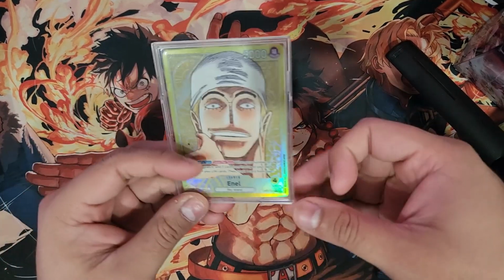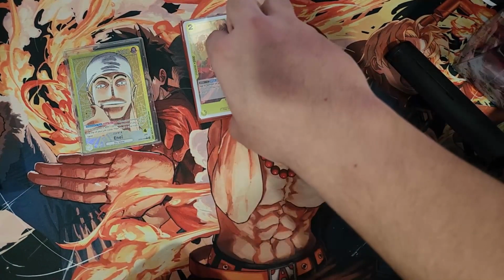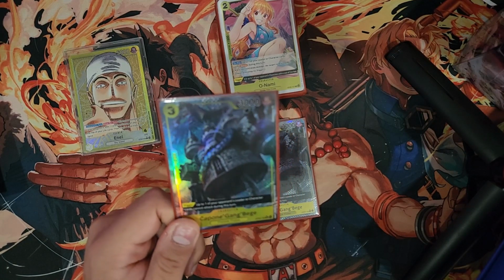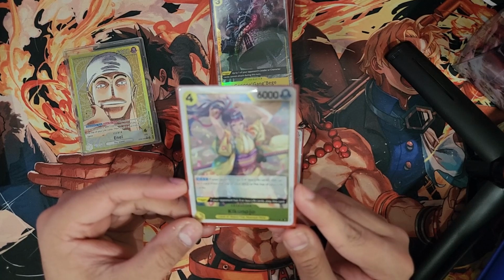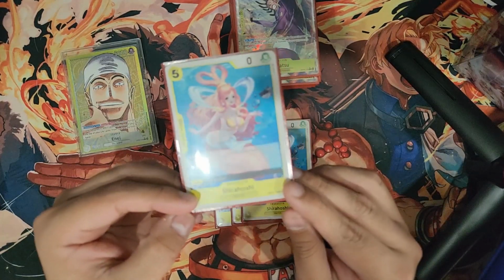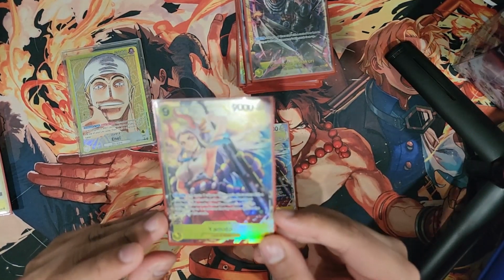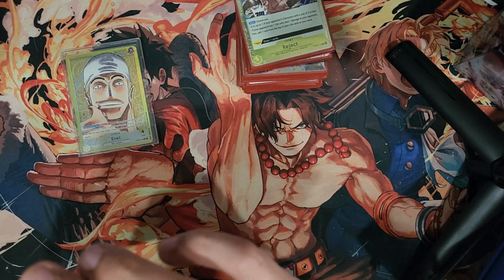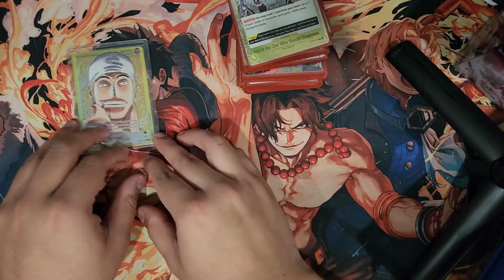Enel One Piece TCG Deck Profile OP-06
A few of you were asking for my enel deck profile that I am running for 06, Might make a change or two in the future but here it is!!!